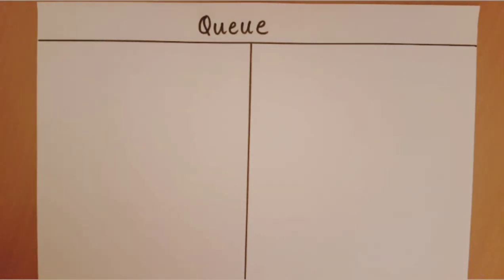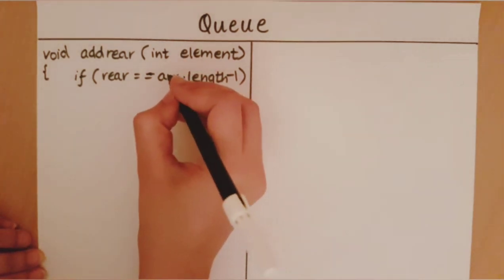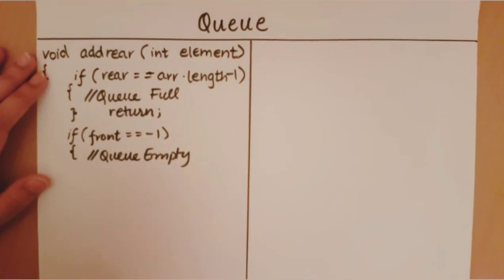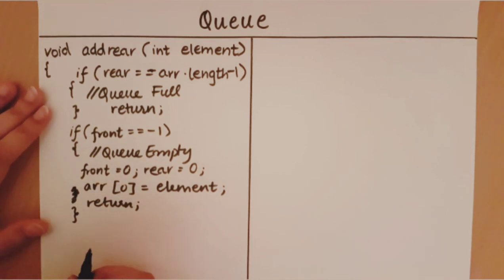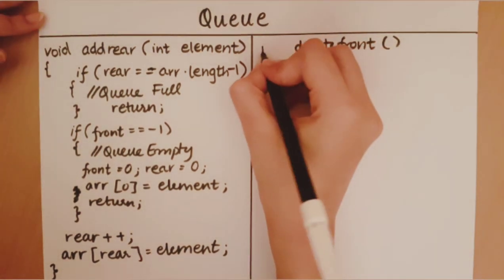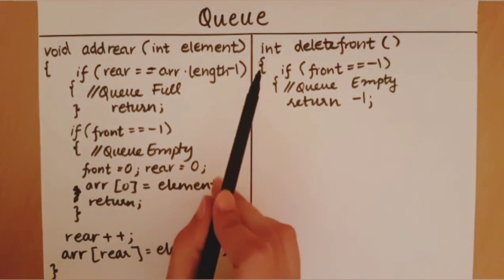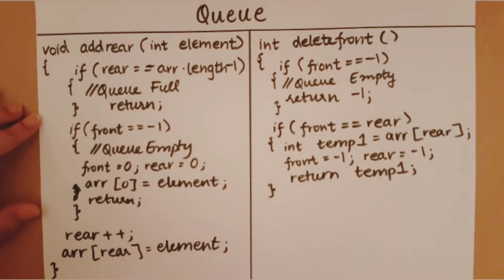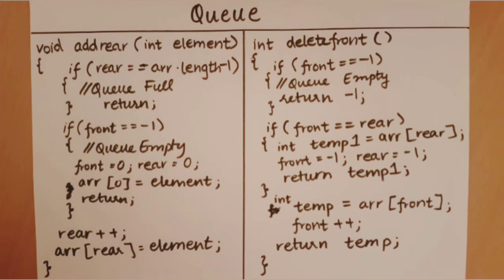Queues - Addition and Deletion Pseudo Code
This video describes the pseudo code for additions and deletions from the data structure queue.